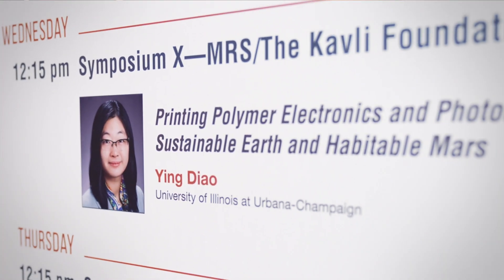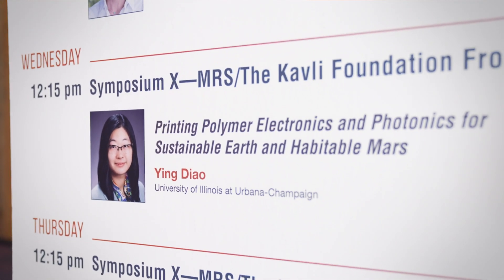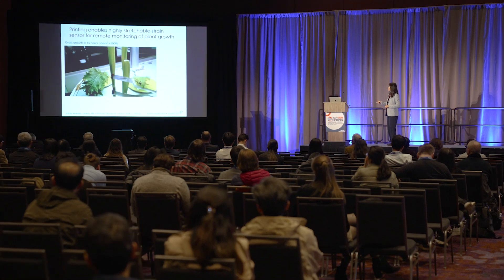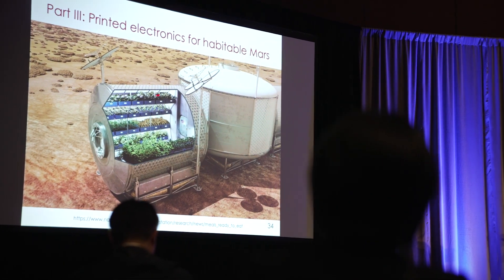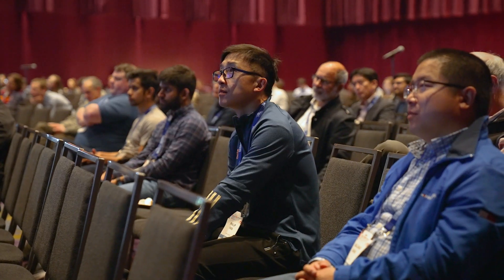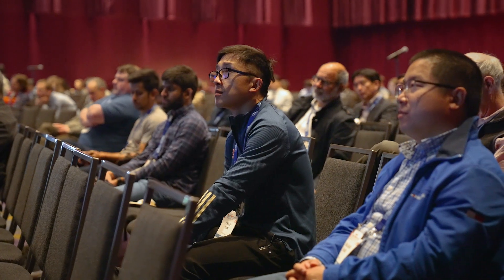Printing Technologies for Energy Sustainability and a Habitable Mars | Symposium X | Ying Dao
MRS TV pops into Ying Dao's Symposium X lecture to find out more about her work in printing technologies to sustain humanity in the event of severe climate events.